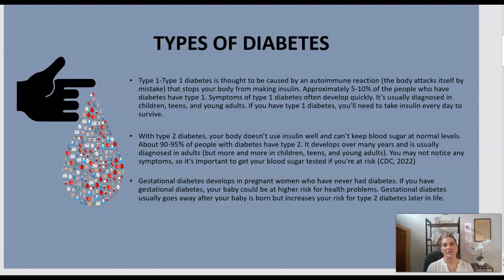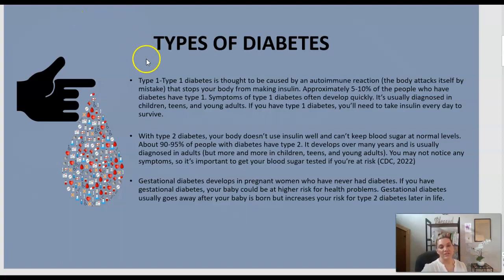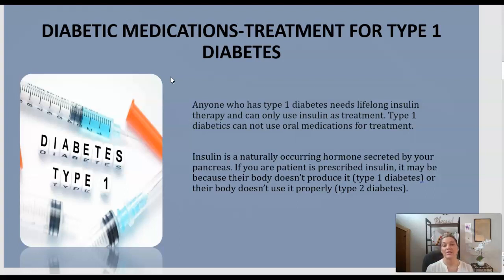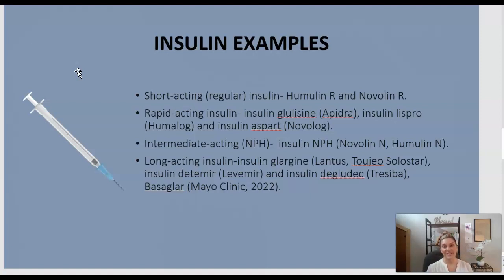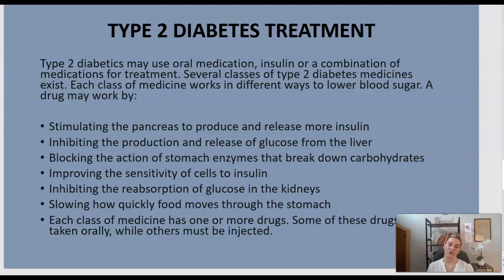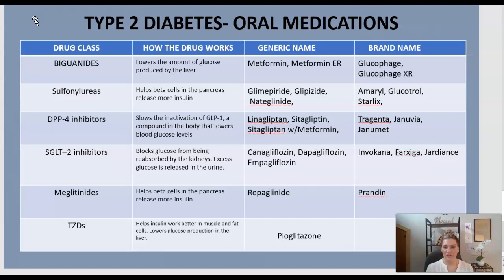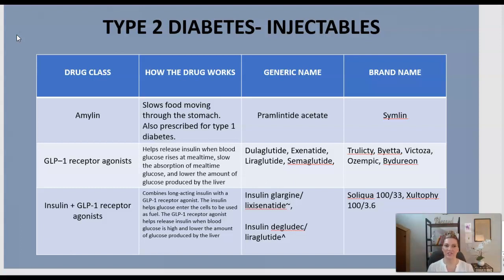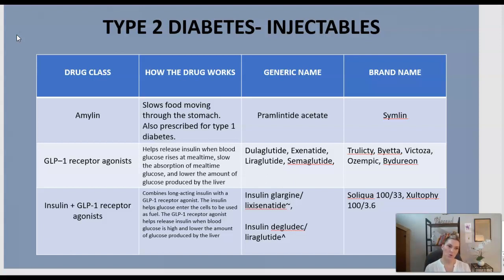Diabetes Medication - Pharmacology Review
Advanced eClinical Training (ACT) provides online, self-paced, nationally accredited Allied Health certification courses strictly for health science students.

Certification Courses include:
Certified Physical Therapy Technician (PTTC)